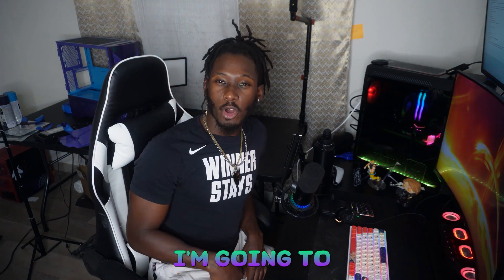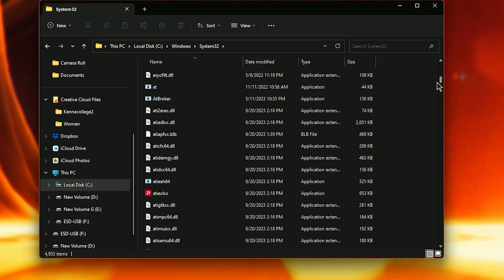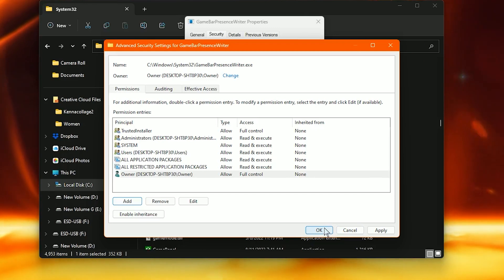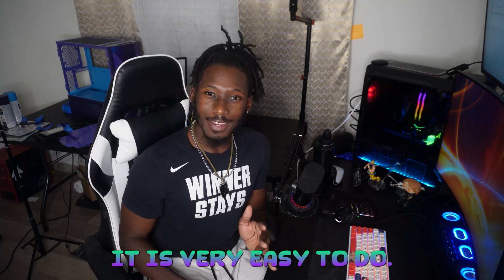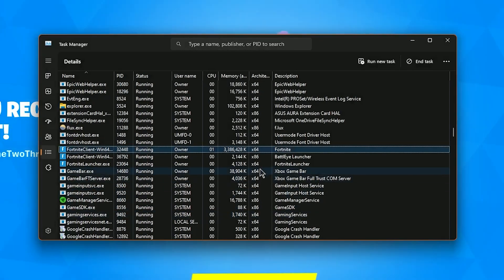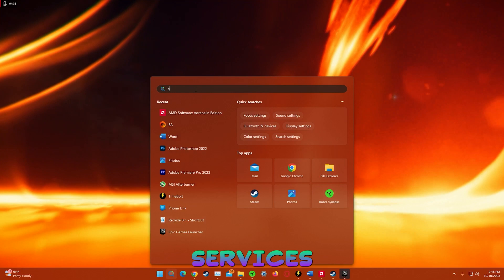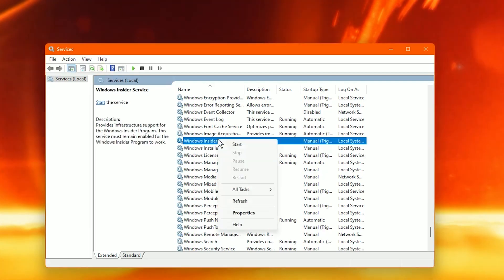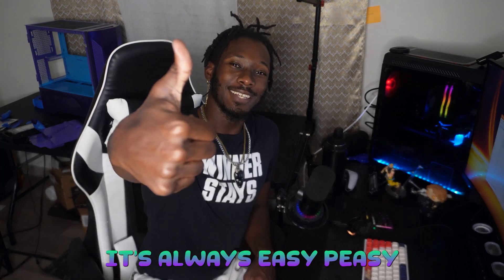Maximize Your FPS: 3 Game-Changing Tips! 🔥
In today's video, we're diving deep into three game-changing methods to elevate your FPS and combat game stuttering! Whether you're a pro-gamer or just someone looking for smoother gameplay, these tips are for you. Let's supercharge your gaming experience together! 🔥🎮

🚀 Chapters:
0:00 - Introduction
0:25 - Method 1: Disable GameBarPresenceWriter.exe
2:02 - Method 2: Set Affinity in Task Manager
3:16 - Method 3: Disable Unneeded Services
4:20 - Outro

💬 Got questions or feedback? Your input helps shape our future content.

Boost FPS 2023
Fix Game Stuttering
Optimize PC Gaming